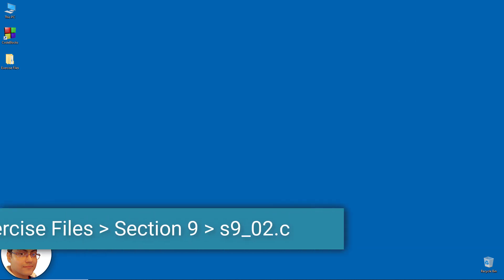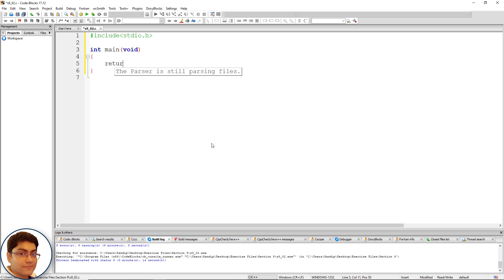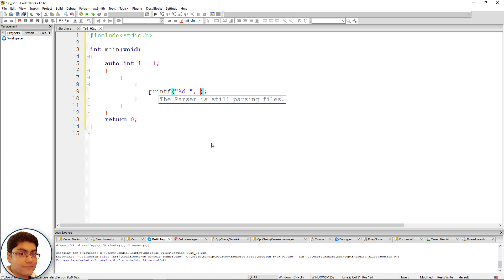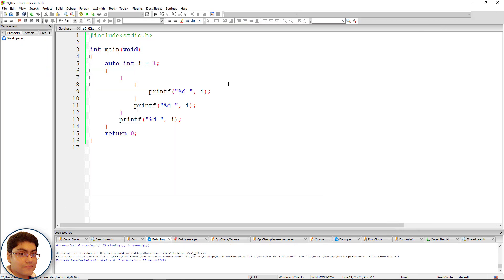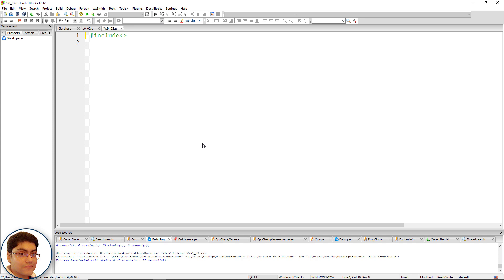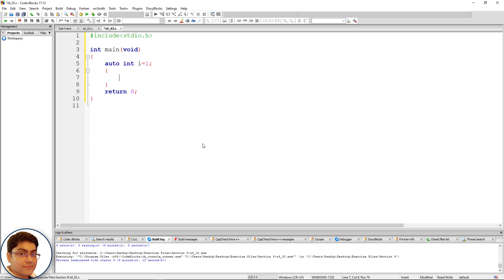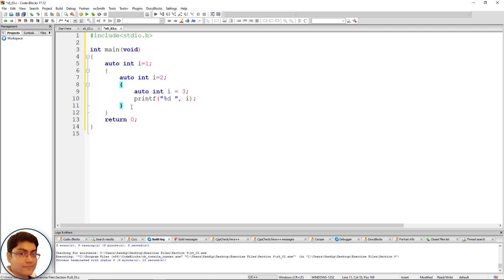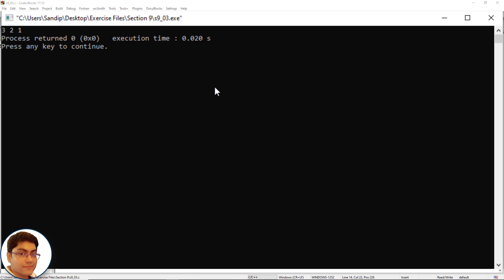Scope and Lifetime of an Auto variable in C | C Programming Tutorial for Beginners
Master C Programming and take your career to new heights with this clear, concise C course.

Hello guys, in this video we're going to discuss the scope and lifetime of an automatic variable in C programming language. Hope you learn something new from this video. Let's get started.